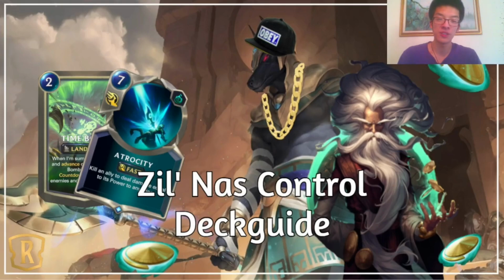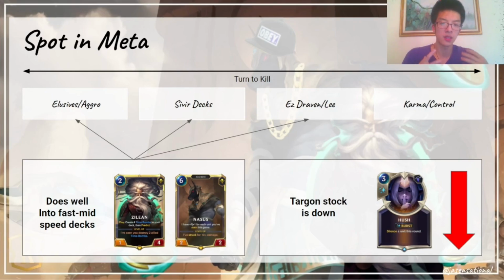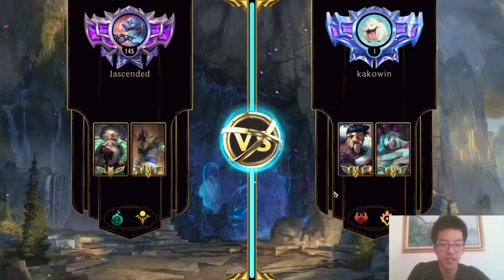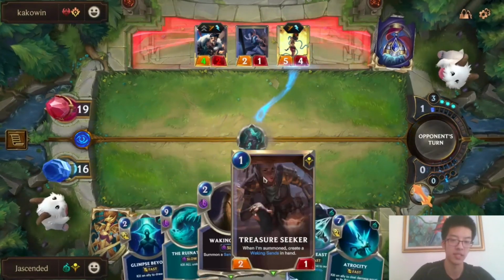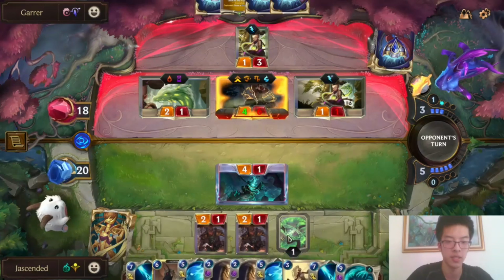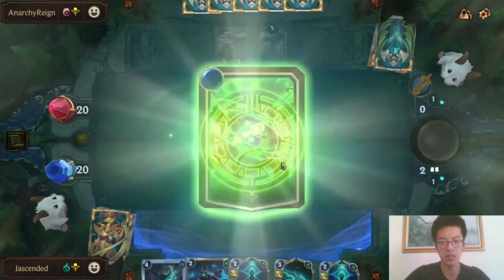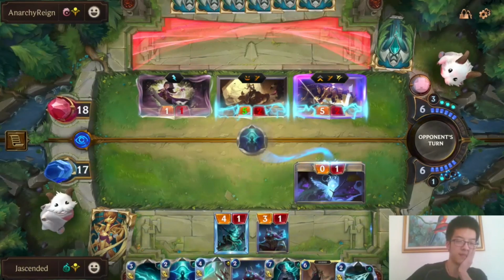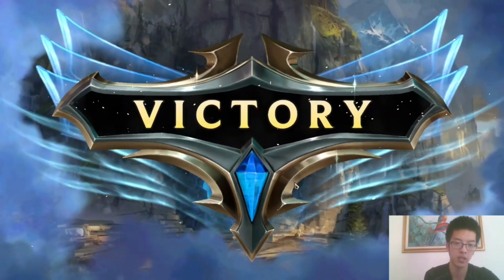Zilean Nasus STOMPING Masters Ladder | Legends of RuneTerra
My go to deck in Masters. Up 250 LP since playing it. Zilean Nasus is the future

Timestamps
0:00:00 Deckguide
0:11:47 Game 1 vs Discard Aggro
0:16:56 Game 2 vs Zoe Lee
0:26:18 Game 3 vs Sivir Zed